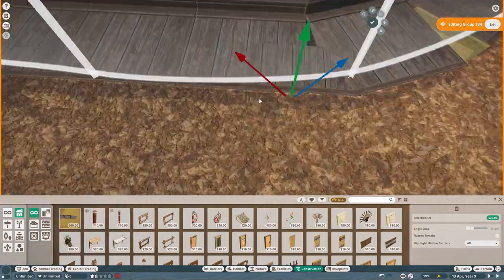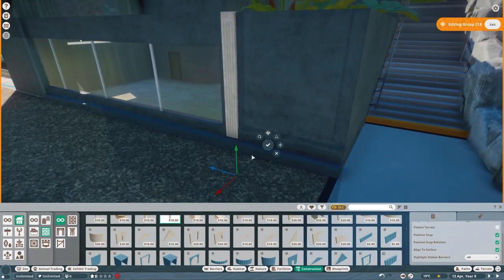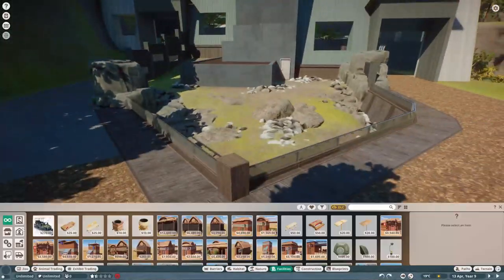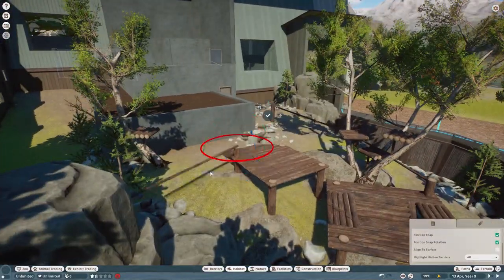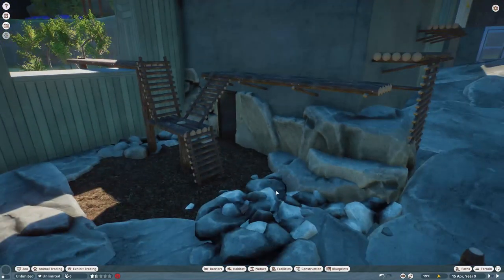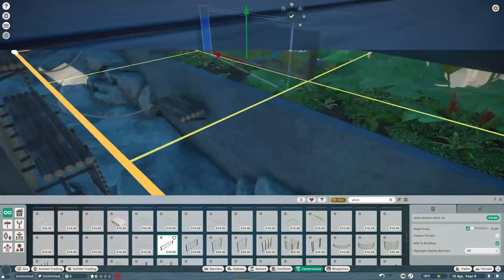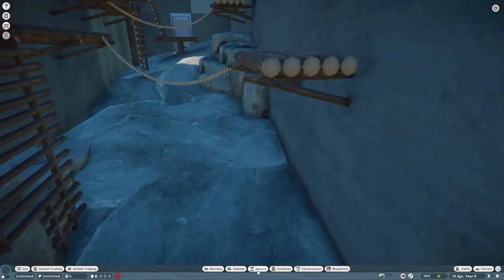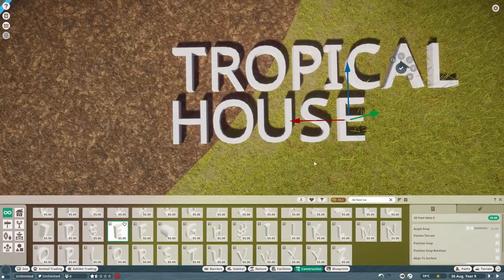The Lemur Troop - October Lake [4] - Planet Zoo Speed Build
Welcome to October Lake, a sandbox speed build series in Planet Zoo! Today we continue work on the park with a red ruffed lemur habitat!

Join our new discord server here!